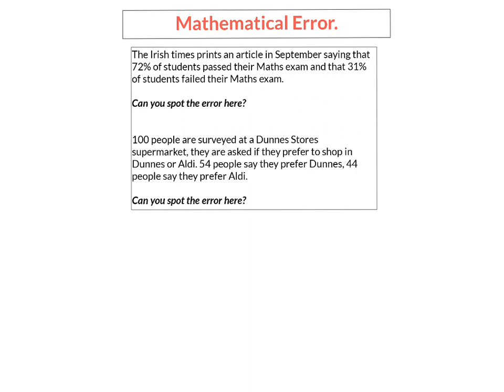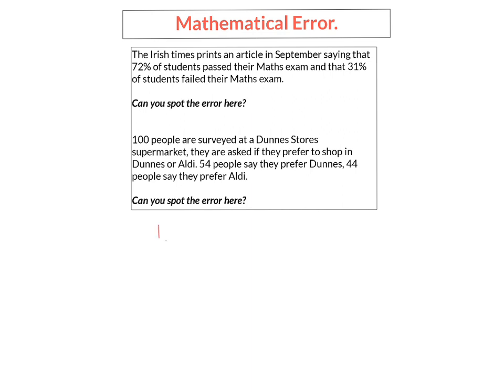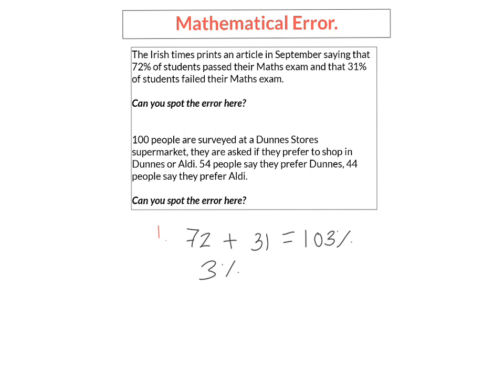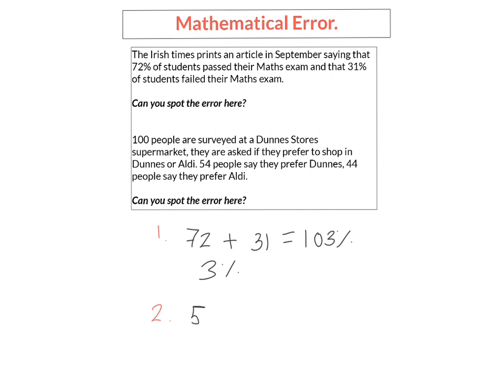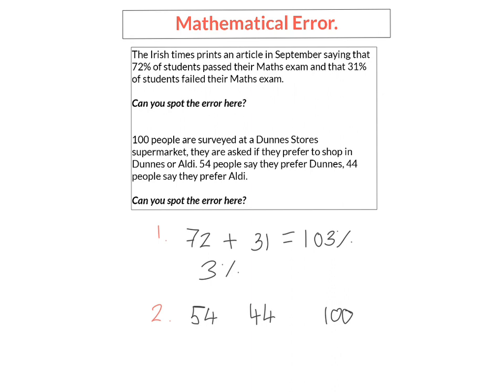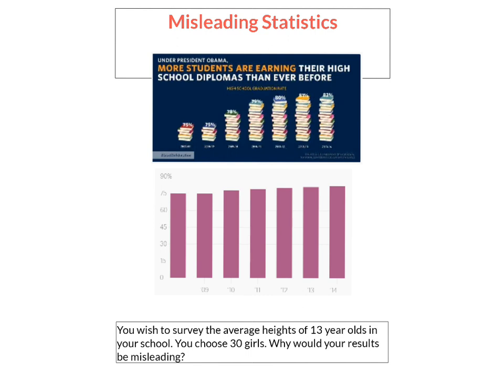Misuse of Statistics